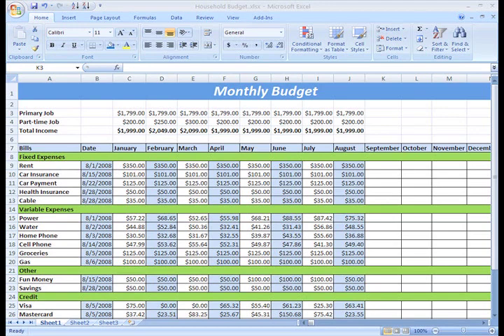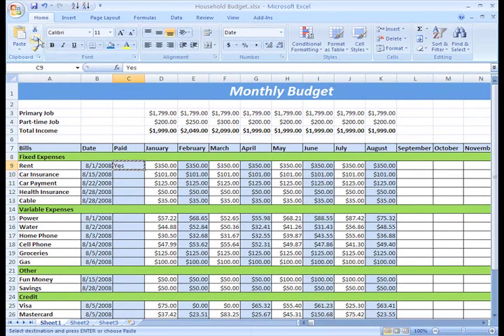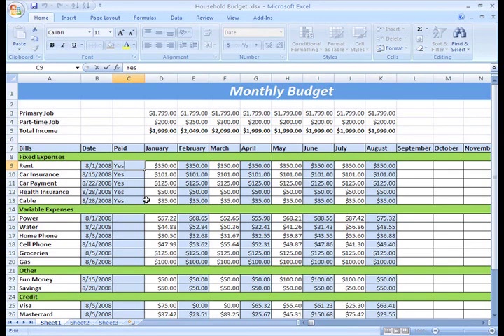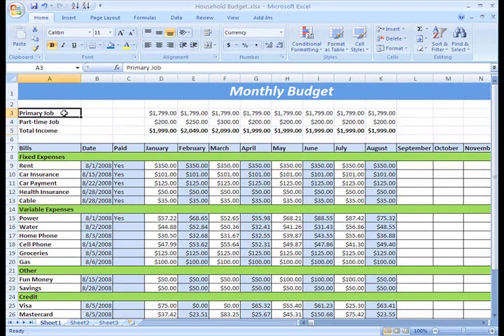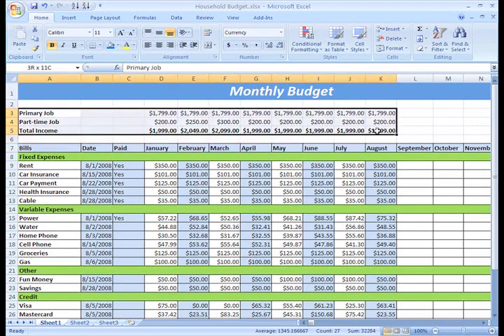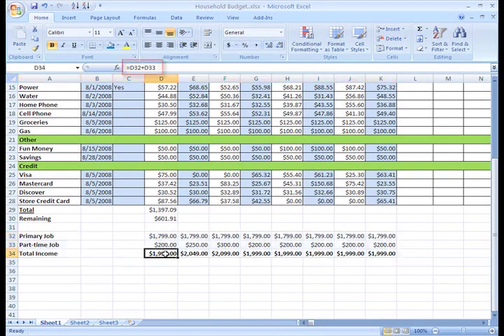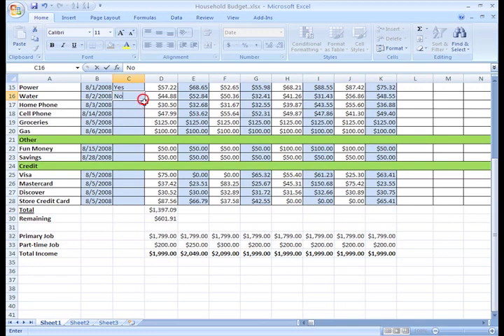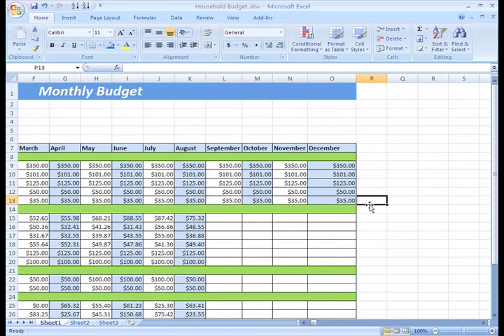Excel 2007 Working with Cells